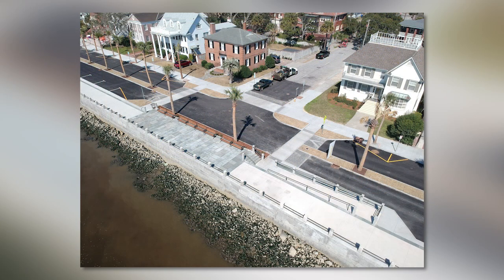Engineering Charleston’s Future: Battery & Tidewall Upgrades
JMT’s Jim O’Connor and Ryan Mattie discuss the Battery reconstruction progress and what’s ahead for the Lockwood-Broad tidewall—projects designed to protect Charleston for generations.